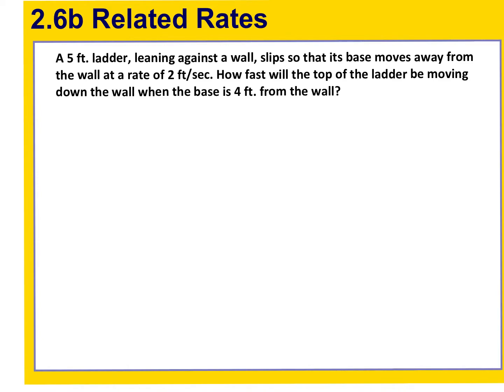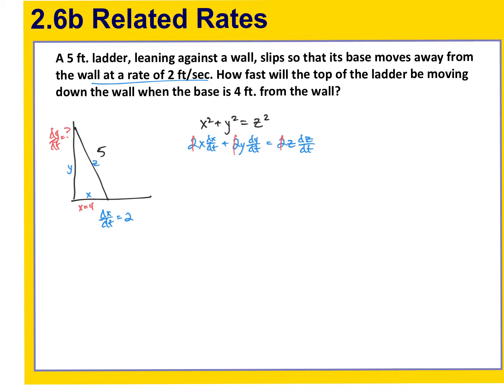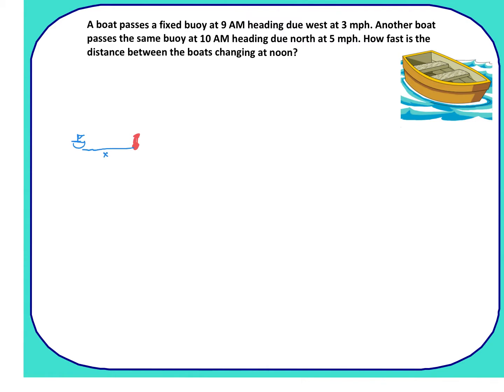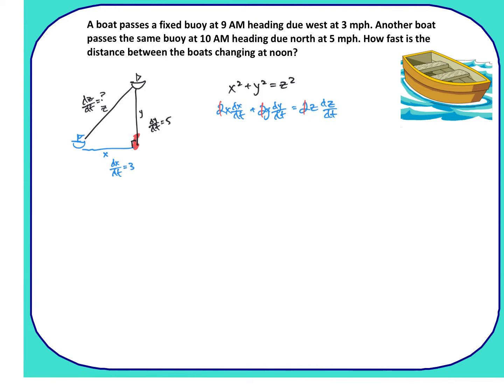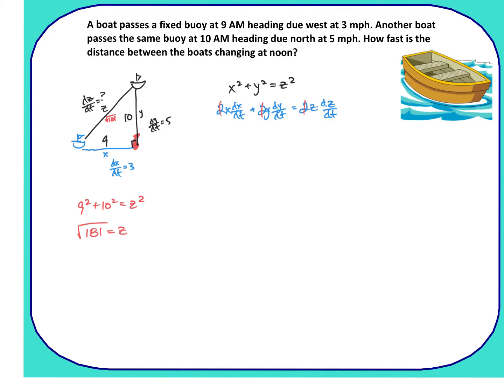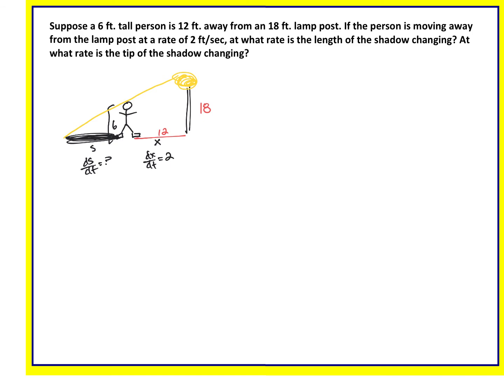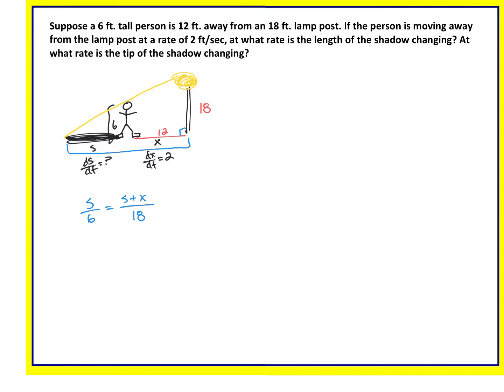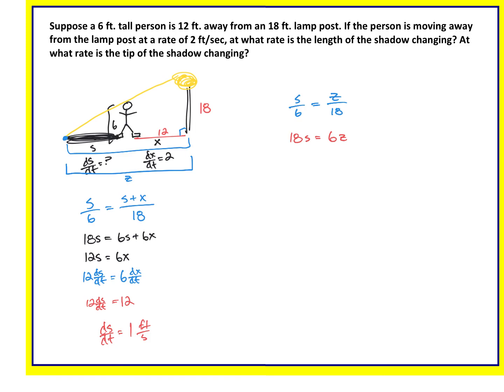2.6b Related Rates 2